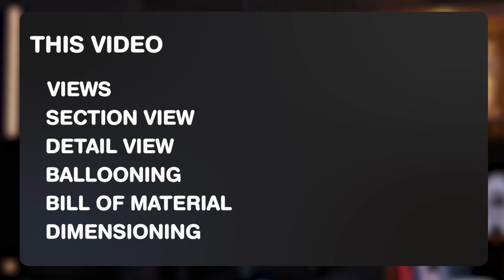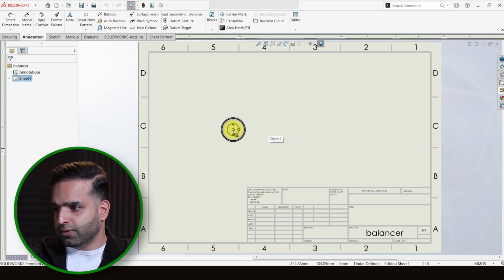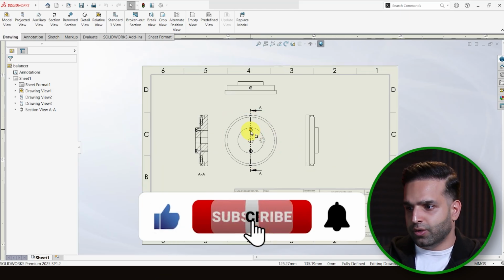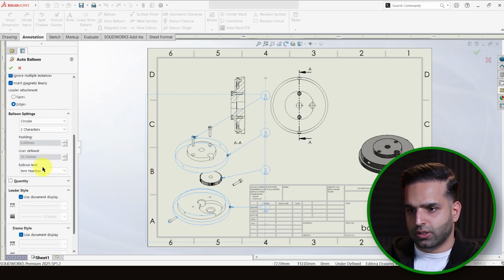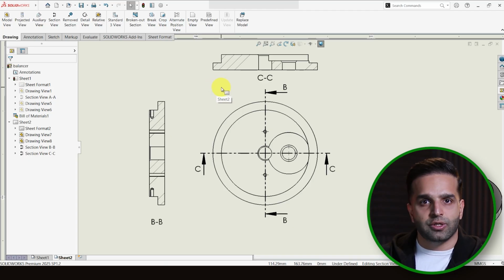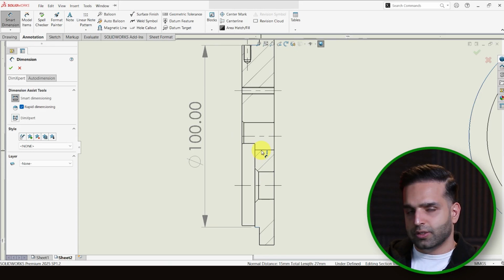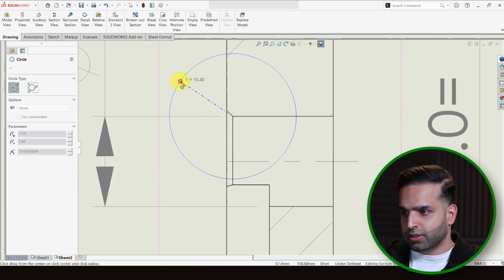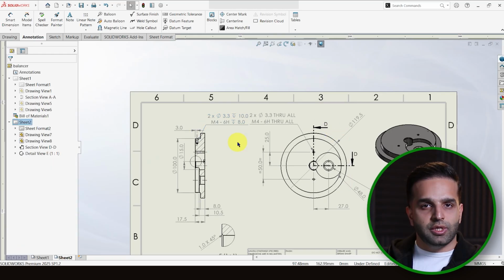SolidWorks Drawings Step-by-Step | Session 5 for Absolute Beginners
Welcome back! I’m Moein. Jafari, and this is Session 5 of the Absolute Beginners SolidWorks Tutorial.
In this session, we finally build a complete and clear technical drawing from scratch — the way it's done in real engineering environments.

Here’s what we cover:
✔️ Setting up drawing views
✔️ Creating Detail Views
✔️ Making Section Views
✔️ Adding Balloons & Auto-Ballooning
✔️ Building a Bill of Materials (BOM)
✔️ Smart and clean Dimensioning techniques

By the end of this video, you’ll know how to present your 3D model as a full, organized, and production-ready drawing.